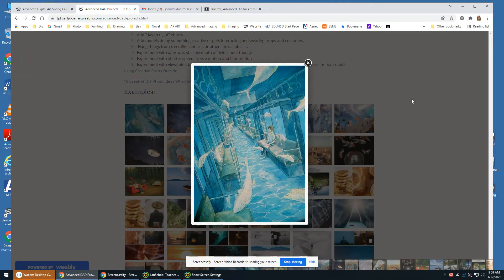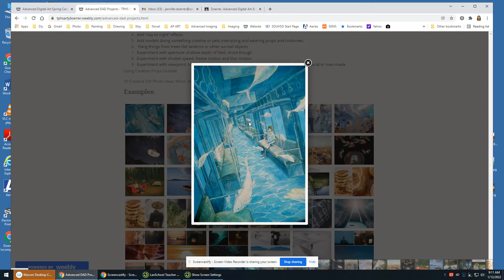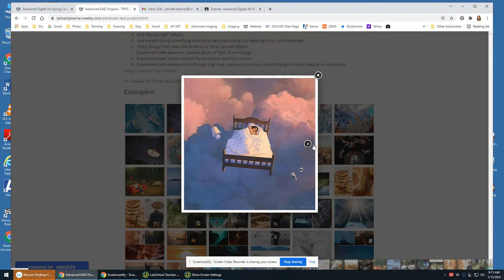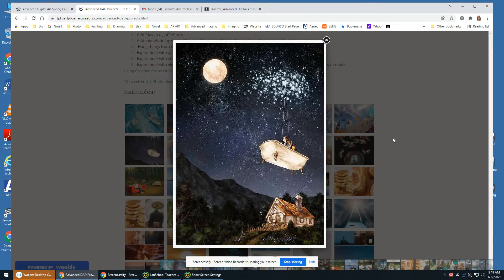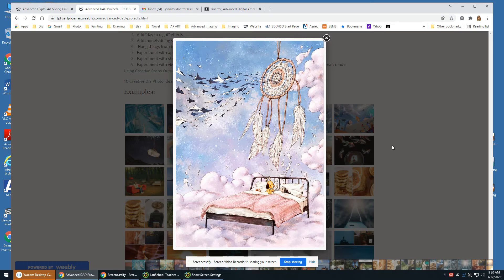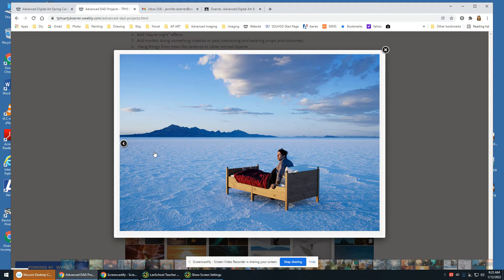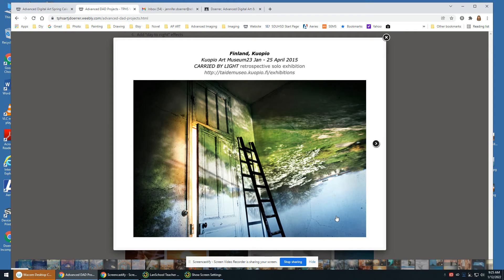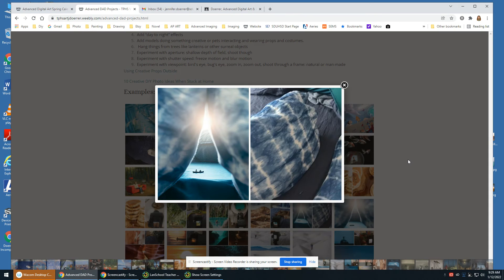Inside Out-Outside In Project Introduction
Introduction and Overview of the Inside Out- Outside in Project